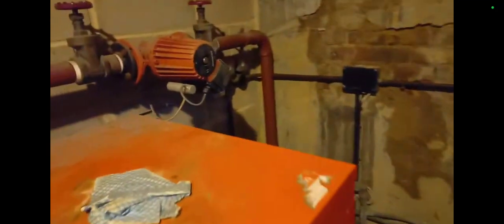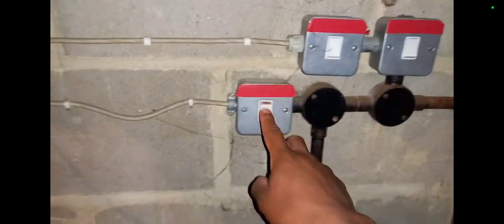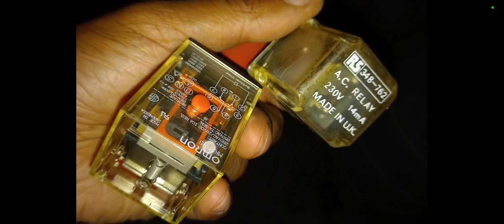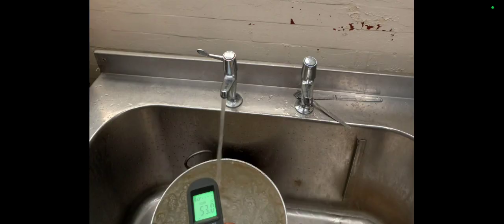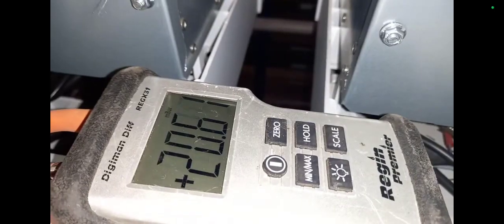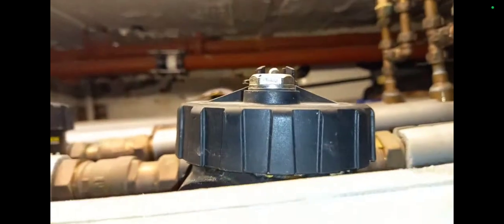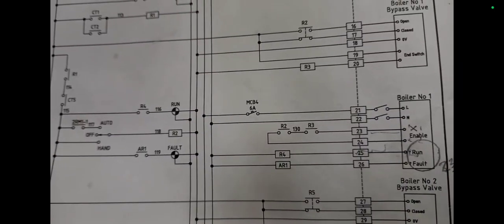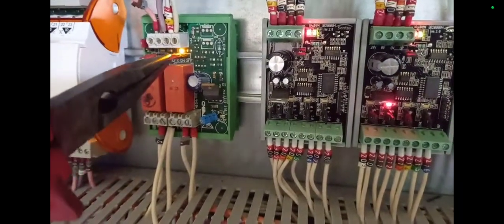DAY IN THE LIFE OF A COMMERCIAL GAS ENGINEER pt28